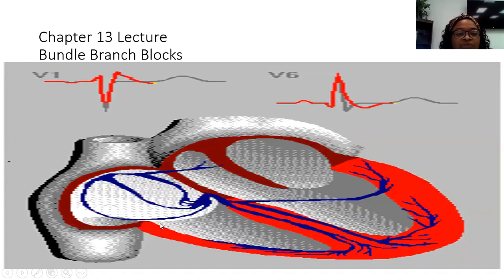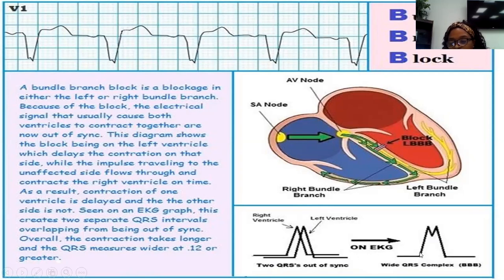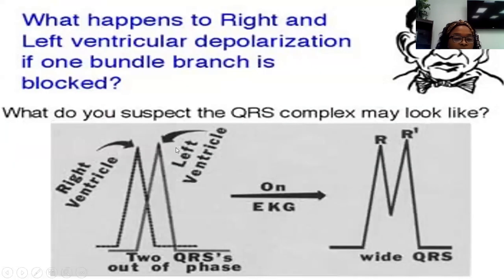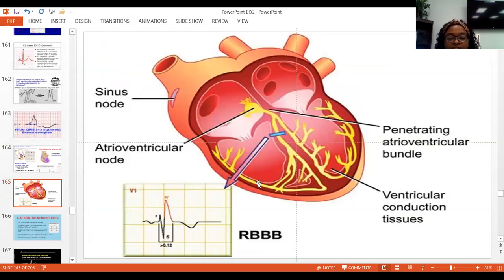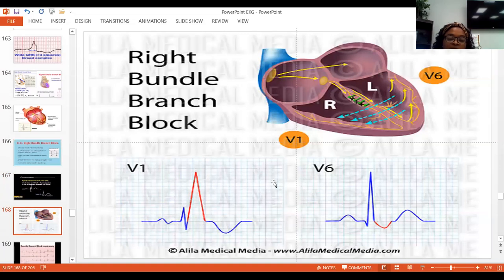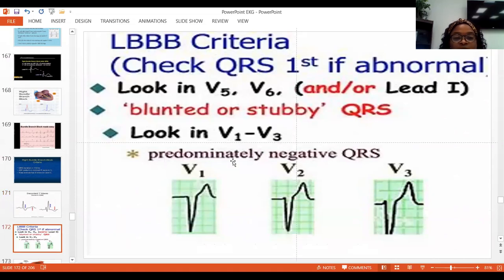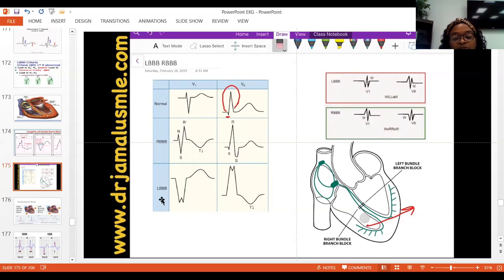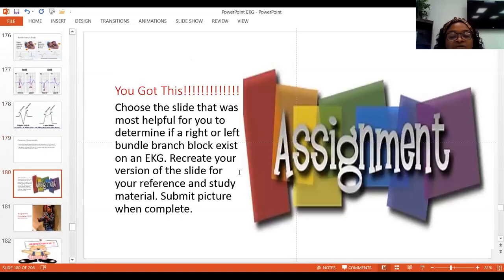Bundle Branch Blocks